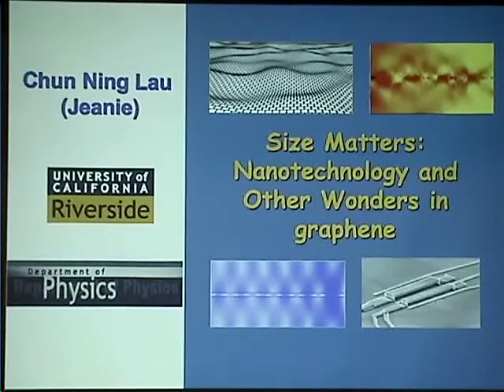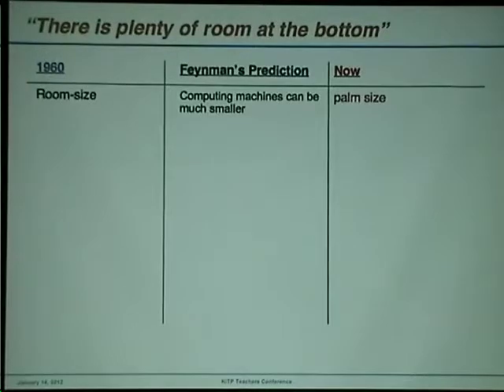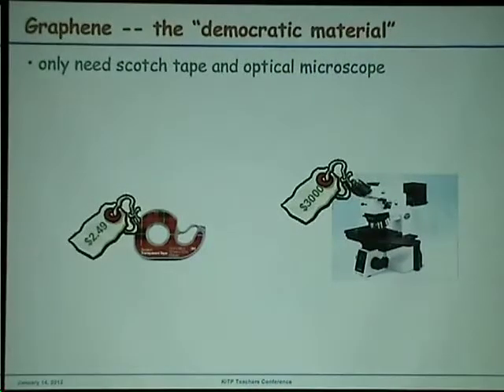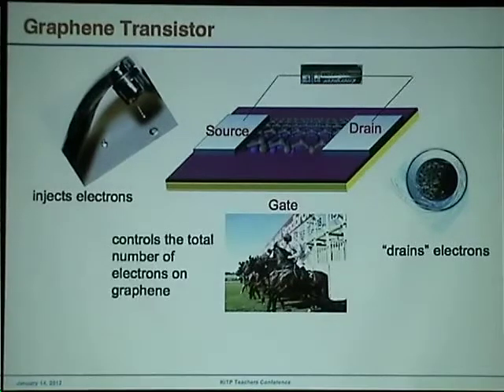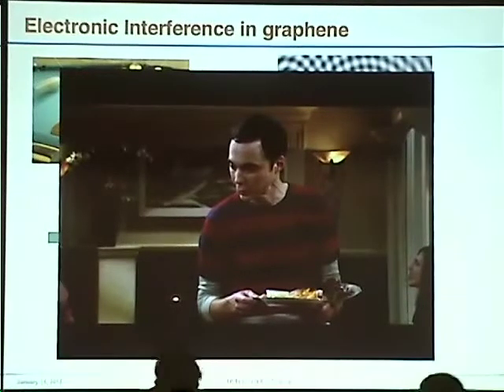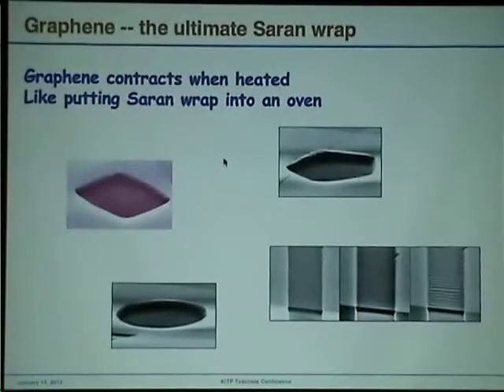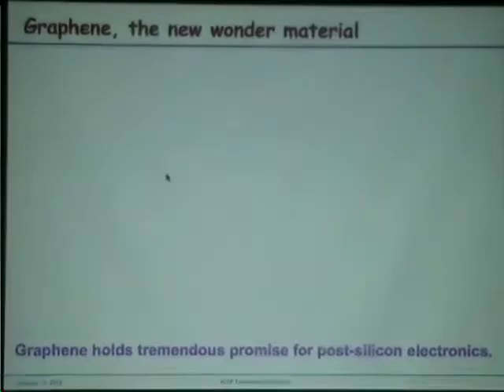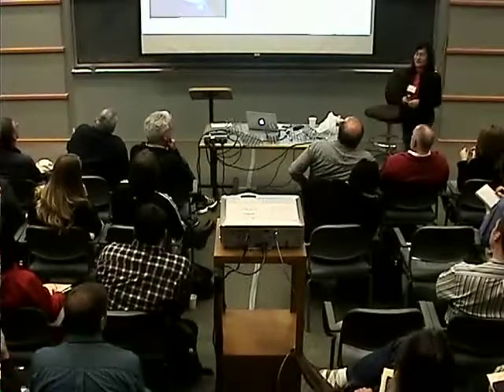Jeanie Lau: Graphene -- The Amazing 2D Membrane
Graphene is a most peculiar and unique material which consists simply of one atomic layer of carbon atoms arranged in a honeycomb lattice. As such graphene is the ultimate two-dimensional crystal since it is only one atom thick in the third dimension! It is, by definition, the thinnest material one can have. Amazingly, it is also the strongest and the stiffest material, and in some sense the fastest since electrons can move through graphene at very high speed even at room temperatures—the electron speed in graphene is thousands of times faster than that through the fastest silicon-based computer chips available in the market. These unique properties of graphene have attracted a great deal of attention from physicists, chemists, engineers, and materials scientists over the last five years, making graphene the most active research area in all of science during the recent years (as measured by the number of publications in the literature focusing on graphene). It is therefore quite remarkable that very little work focused on graphene until 2004 when Andre Geim and Kostya Novoselov (and their collaborators) demonstrated how easy it is to make graphene in the laboratory just by using scotch tape and pencils!

The great technological possibilities of graphene are actually just one aspect of its interesting properties. It turns out that graphene is a very strange quantum mechanical system where the electrons, as they are tunneling between the carbon atoms on the honeycomb lattice, obey not the standard Schrodinger equation (as most solid state materials do), but the chiral massless Dirac equation with the energy dispersion of the electrons being linear rather than quadratic as in most materials. Graphene can thus be thought of as a zero-gap semiconductor with both the electrons and the holes having kinetic energy linear (rather than quadratic) in momentum—the linear electron and hole bands cross each other at a point in momentum space which is called the Dirac point. This massless Dirac nature of graphene electrons lead to many truly strange properties which are absolutely fascinating in their own right as important as future technological applications of graphene.

The graphene Teachers’ Conference at KITP will immediately follow the week-long scientific conference on graphene also at KITP. Sankar Das Sarma of the University of Maryland, a theoretical physicist working on graphene, is coordinating the Teachers’ Conference.

Geared toward secondary school physics teachers in the U.S. KITP is eager to include teachers from population groups under-represented in physics.